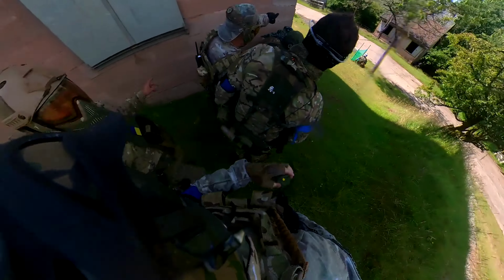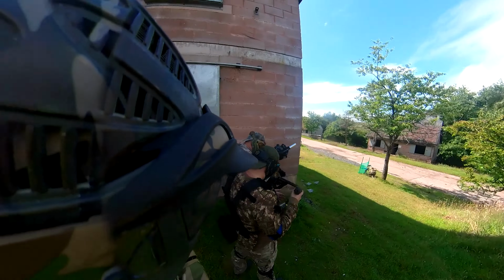UNW P90 Sennybridge paintball short edit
A small bit of footage and some info on the UNW P90 3d printable kit

Managed to crowbar some fluffers in there too!

You need to make sure you get the correct files to suit your marker (emf or emek) and also the files for the mags, but they are all linked from the link above.